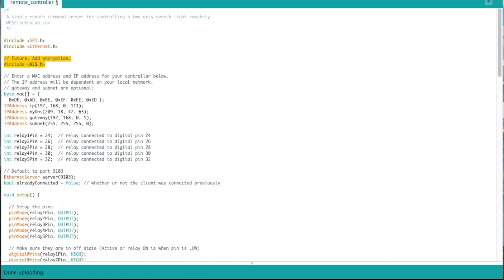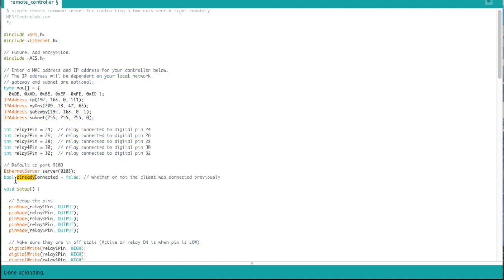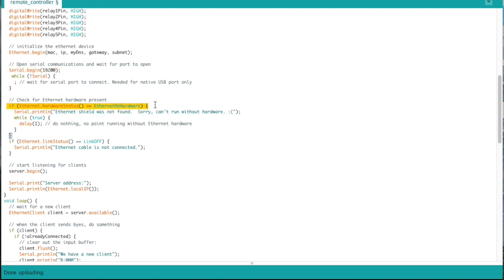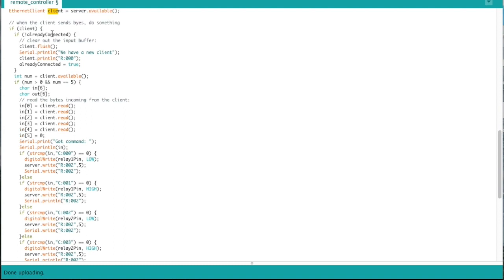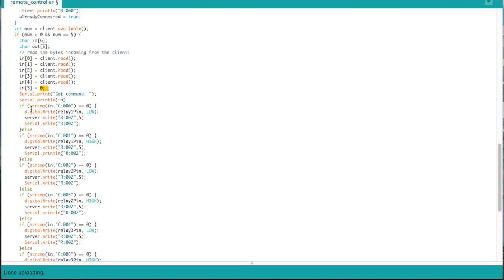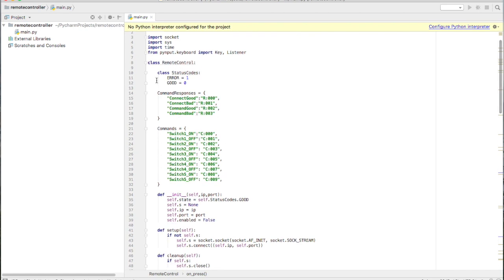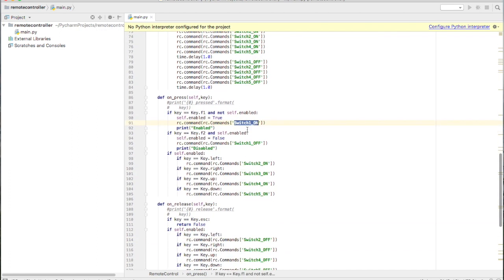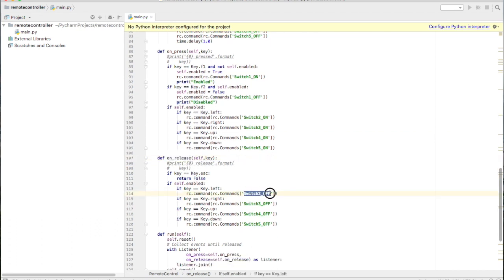Remote Control Search Light #2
Episode #2 (Firmware & Software and Initial Tests)
This project is for the control of a search light using an Arduino board, Ethernet shield, and relay module. The following hardware was used.

Arduino Board
Ethernet Shield
Relay Board